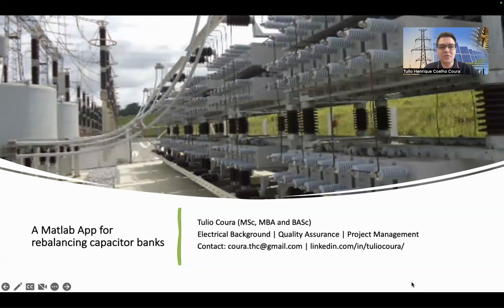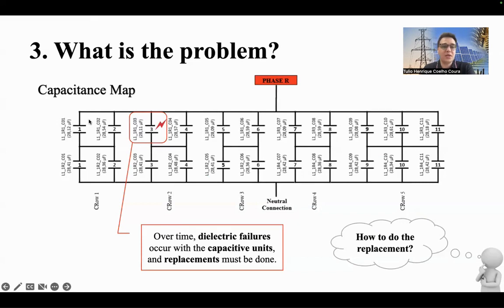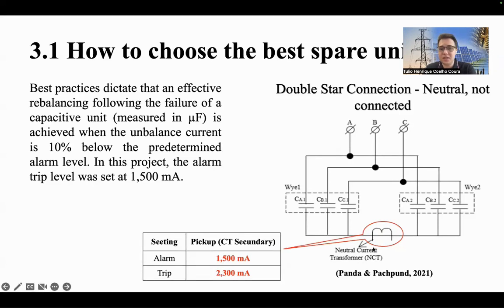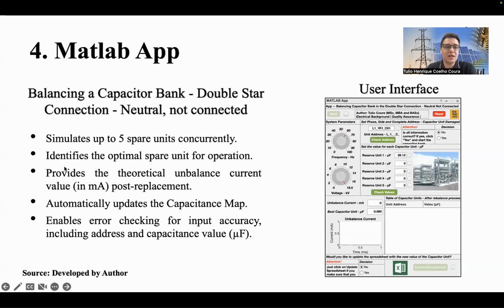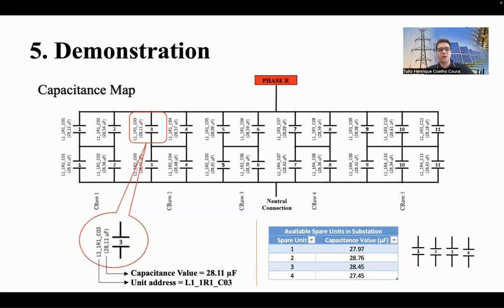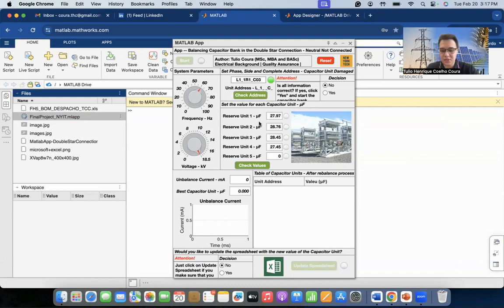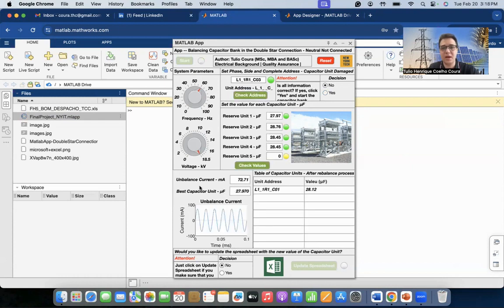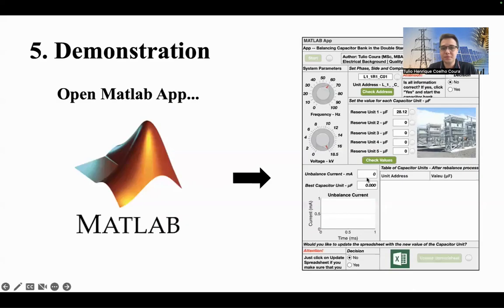A Matlab App for rebalancing capacitor banks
This video aims to present a maintenance procedure for rebalancing a capacitor bank connected in the Double Star Connection – Neutral not connected after the failure of capacitive units.

The actual maintenance practice employed by some electric utilities worldwide is based on immediately replacing the defective capacitive unit with another that presents a close nominal capacitance value. This practice compromises the operational lifespan of capacitor banks, leading to the continuous loss of capacitive units, improper functioning of the protection system, overheating in connections, and permanent overvoltages. Therefore, proper rebalancing after the failure of a capacitive unit is essential to prevent irreversible damage to capacitor banks.

Through an analysis of the current method, a new maintenance procedure for replacing damaged capacitive units is proposed, aiming to increase the reliability and precision of the replacement process. To achieve this, mathematical and computational tools such as Kirchhoff's laws, Star-Delta transformation, and MATLAB software are used to automate and improve the maintenance process.

I will be more than happy to connect and share the knowledge with you.